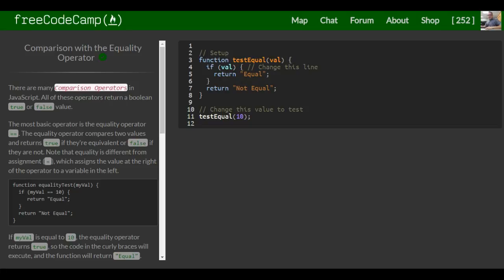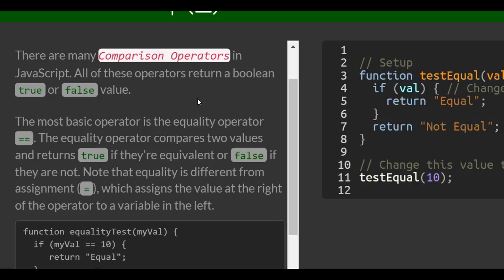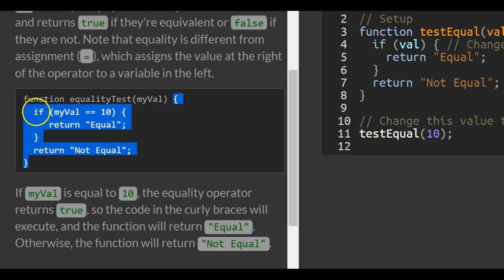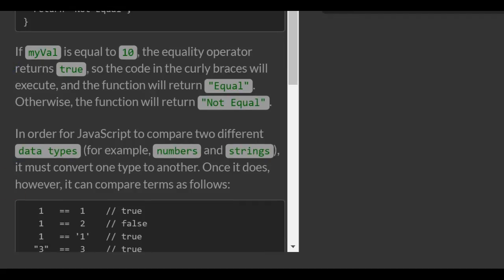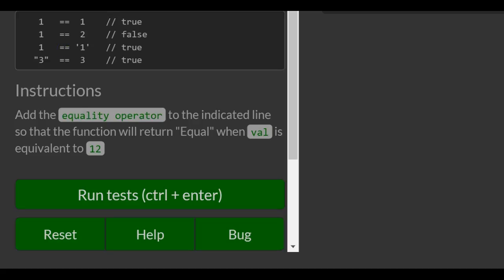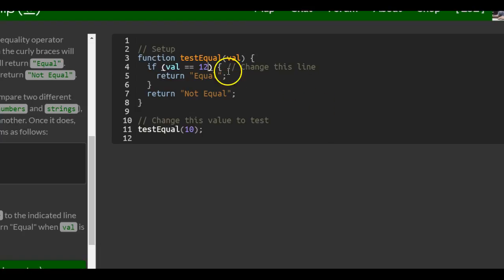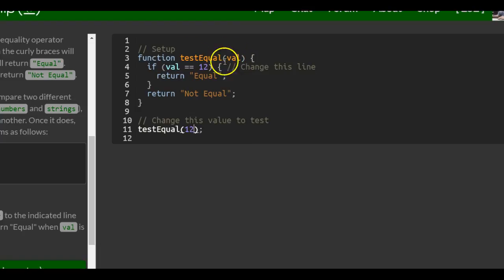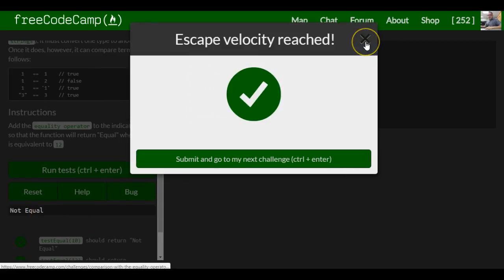Comparison with the Equality Operator, freeCodeCamp Basic Javascript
In this challenge we are going over the equality operator.  There are different ways to compare values in javascript.  When we compare values we can have our code make decisions based on those results, this is a powerful way to check our code and decide what our code should do next.  Equality is checked with two equal signs '=='.  This is different that our assignment operator which is just one equal sign '='.  One equal sign simply assigns the value on the right to the variable on the left.  When we want to check whether or not values are equal, we use double equal signs.